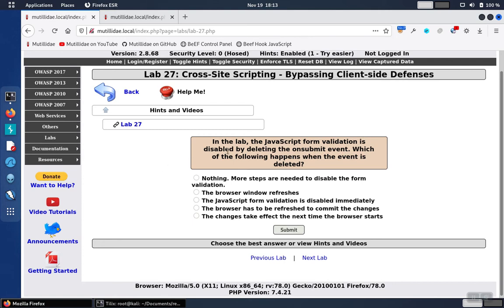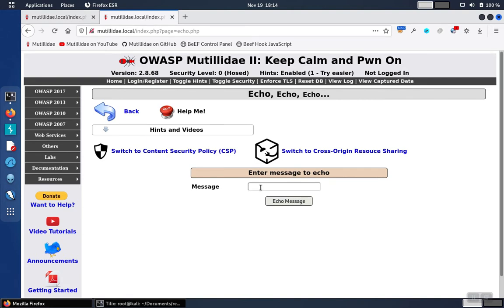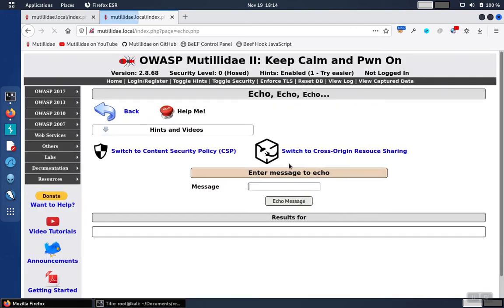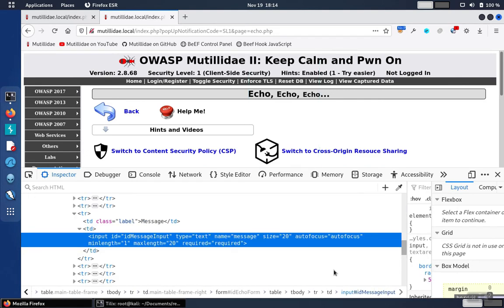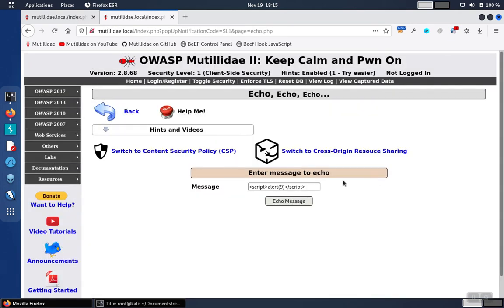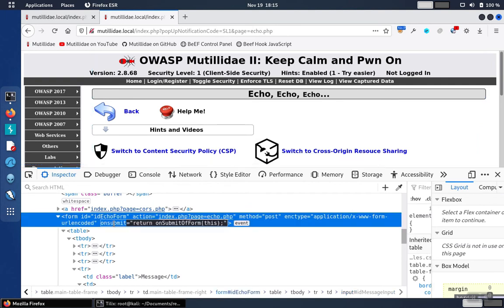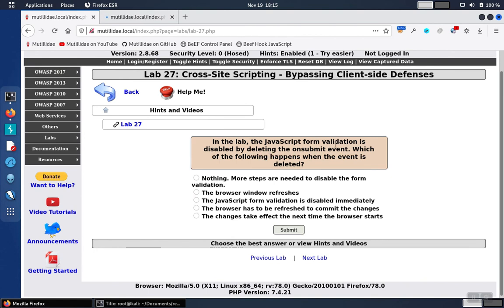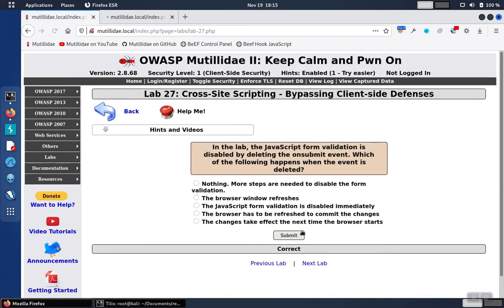Mutillidae: Lab 27 Walkthrough